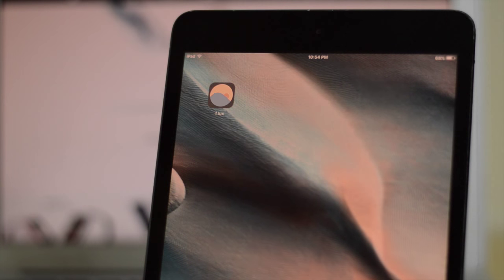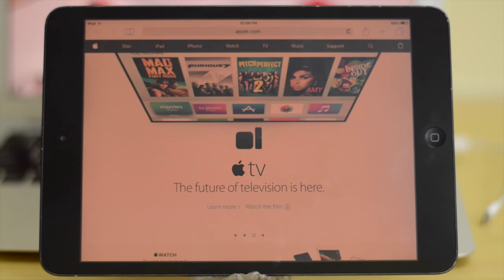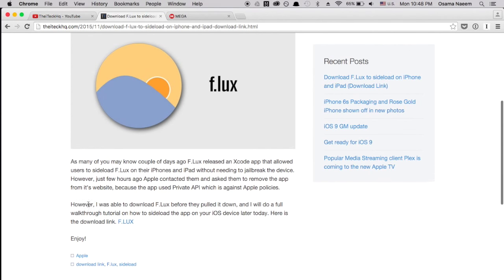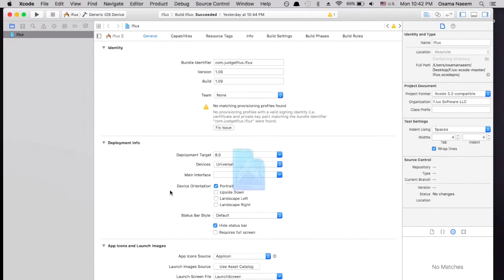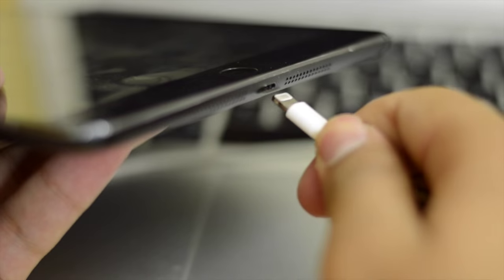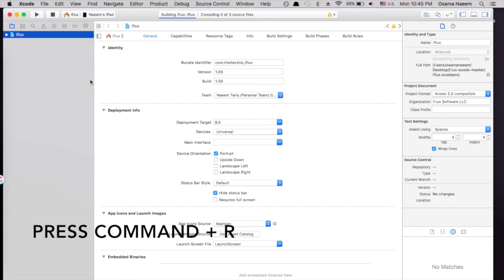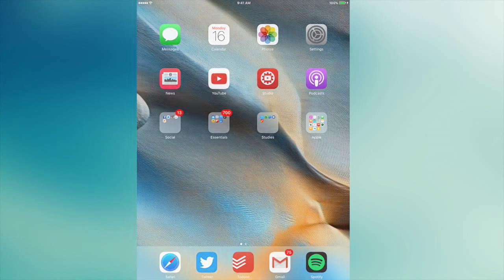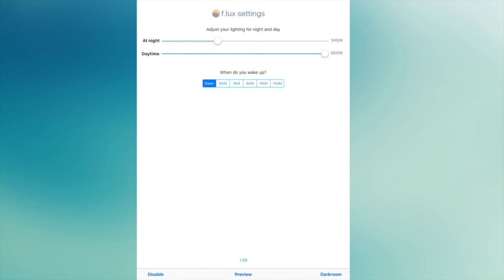How to install F.Lux on iPhone & iPad running iOS 9.0+ (No JAILBREAK Required)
Social Links -